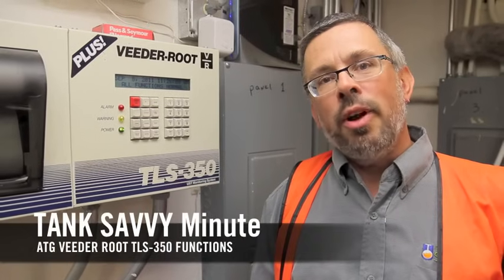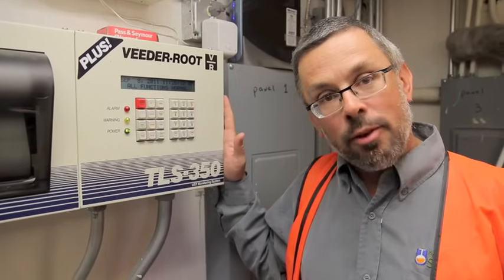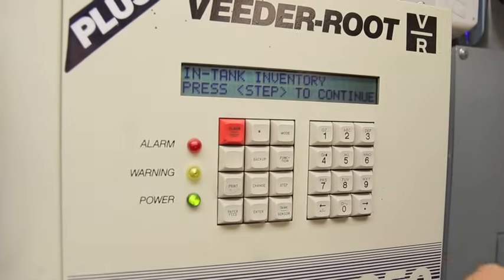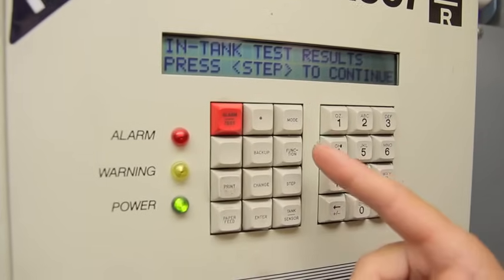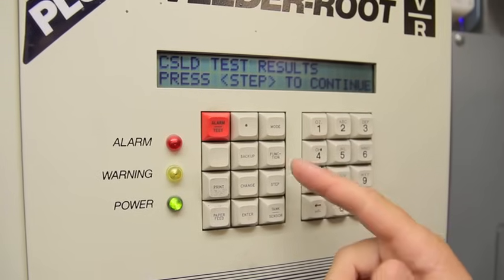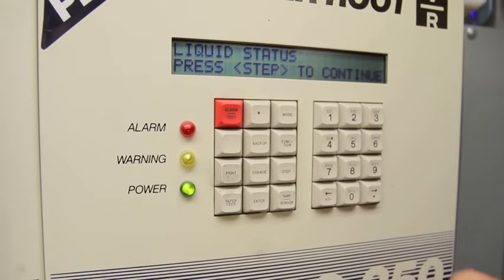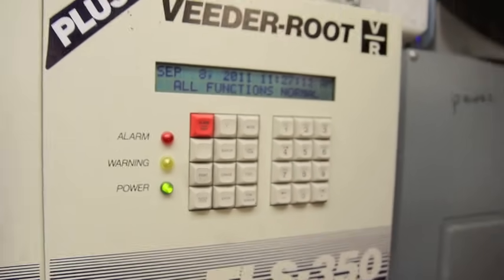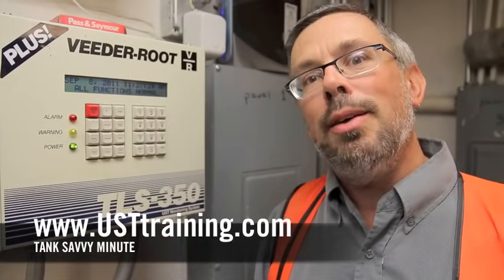ATG Veeder-Root TLS-350 Functions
Learn how to identify the functions of the Veeder-Root TLS-350 by Ben Thomas of UST Training.